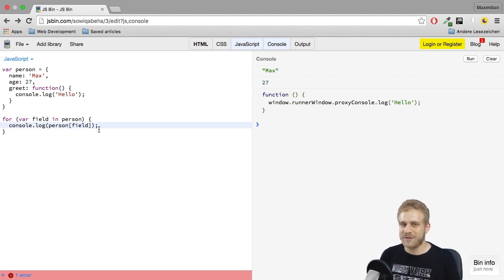Accelerated JavaScript 0516 Wrap Up